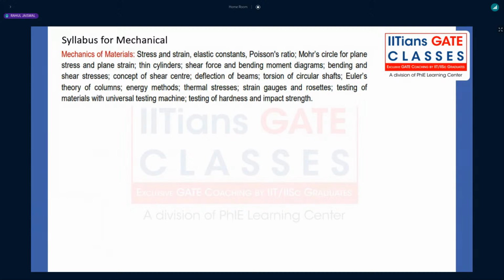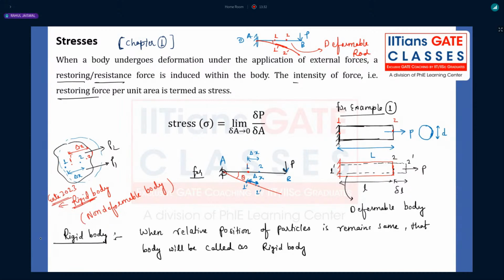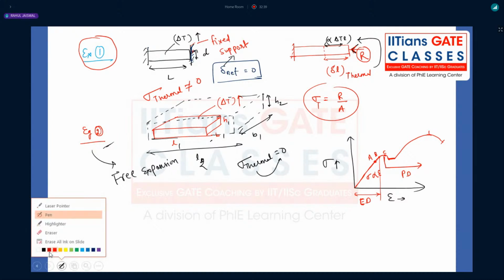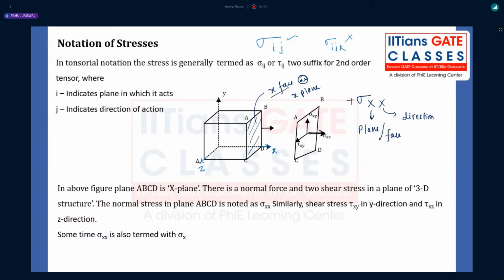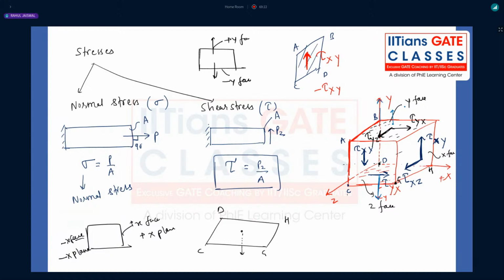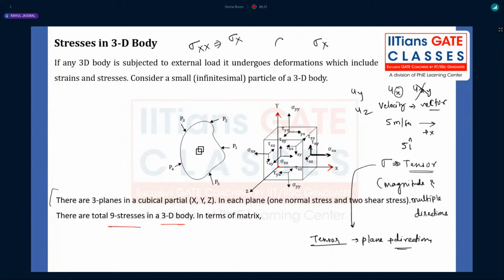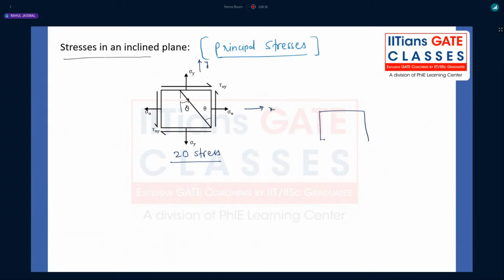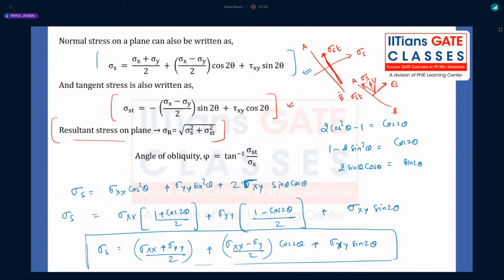Strength of Materials | A Demo class for GATE 2024 Mechanical | Aerospace Engineering Online Classes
➡️A Demo Class  Part - 1 Stresses (Basic Elasticity)

✅Salient Features
Regards,
Team IGC

🏆 GATE Result 🏆